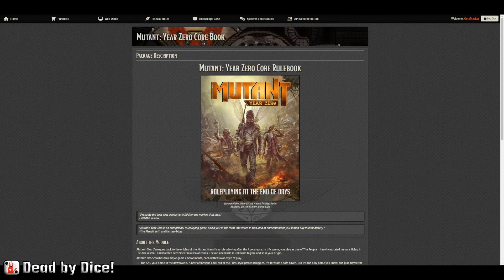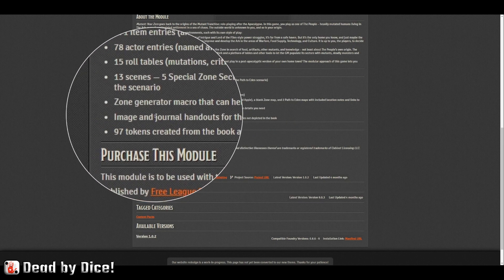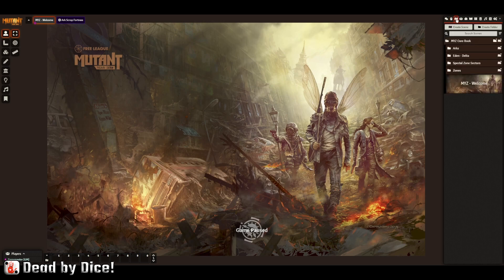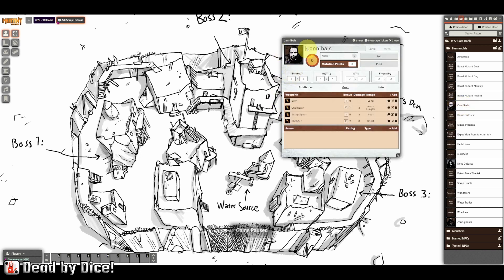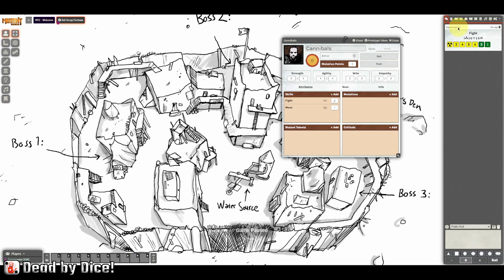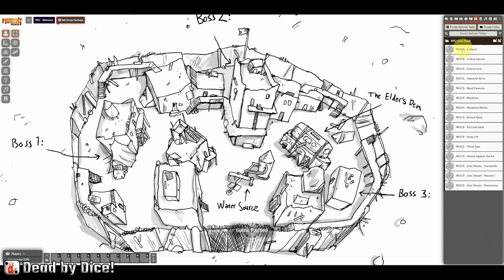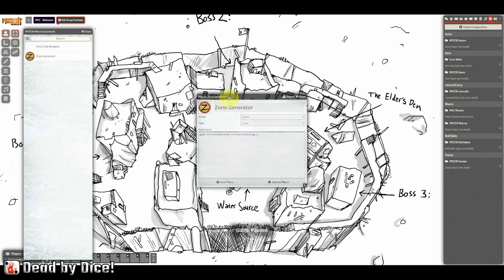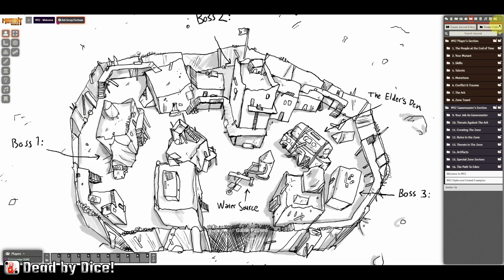Mutant Year Zero with Zone Generator Macro! | Foundry VTT | Core Book Module Overview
A brief overview of the Mutant Year Zero @FoundryVTT module from @FreeLeaguePublishing containing the core rulebook. See how the zone generator works.

00:00 Intro
02:21 Welcome Screen
04:19 Scenes directory
06:04 Actors directory
08:42 Items directory
09:54 Journal directory
12:47 Zone Generator